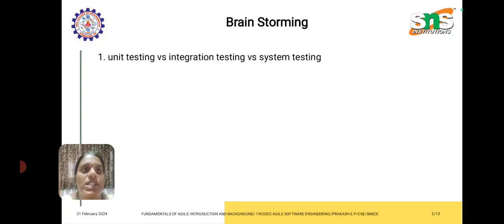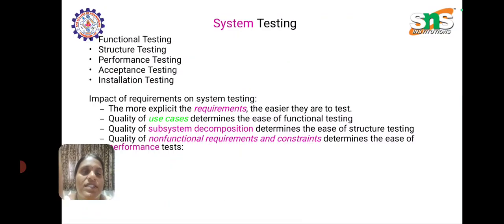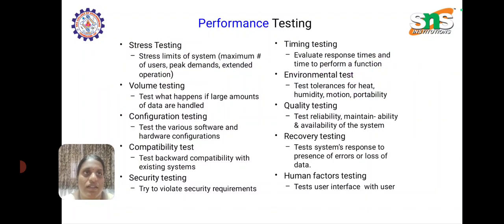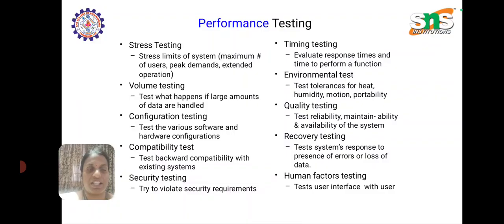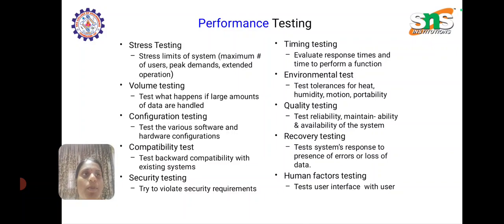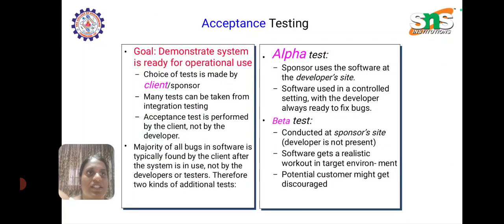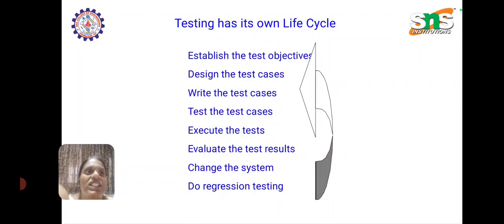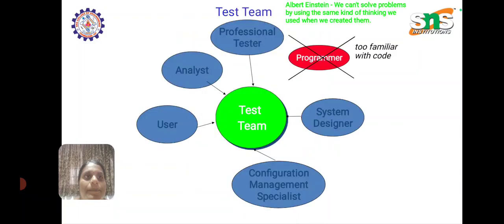System Testing| Software Testing| SNS Institutions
System Testing ensures that the complete integrated system meets the specified requirements.
It verifies the system’s functionality, performance, and reliability from an end-user perspective.
Testing is done in an environment that closely mirrors production.
It focuses on validating both functional and non-functional aspects before release.